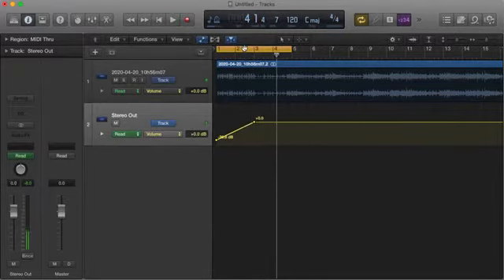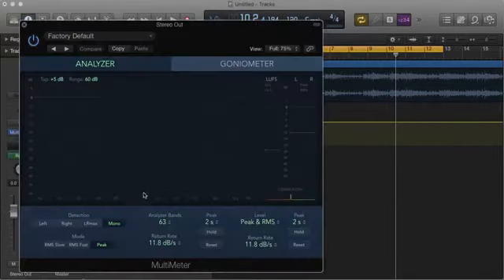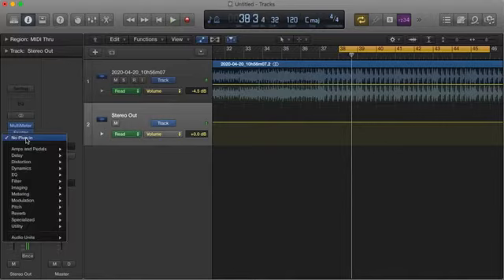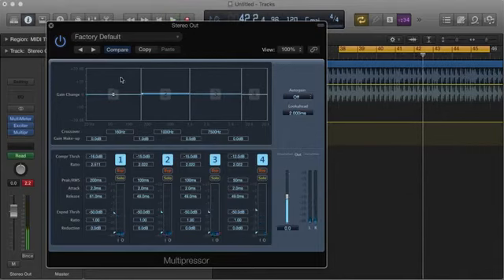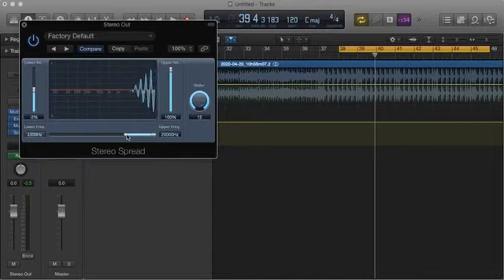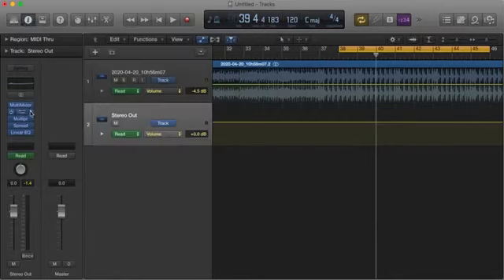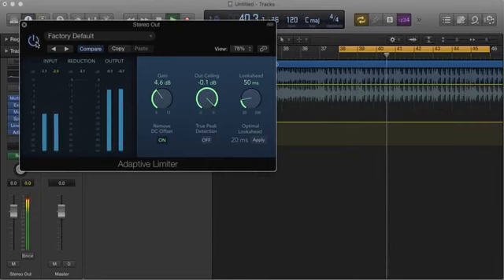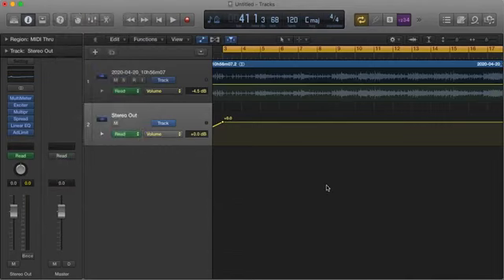For DJ's - Increase Volume and Presence of your DJ Mix with Mastering it through Logic.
A short tutorial on how to make your DJ mixes have that presence and volume that you want on all platforms. Recorded mixes sometimes are not as loud as you want and they do not feel so bright once recorded. Fix that using simple techniques in Logic to make them sound just as powerful as when you first mixed them. Great technique when recording from vinyl as you do lose some frequencies.